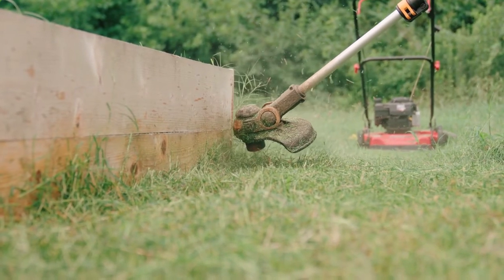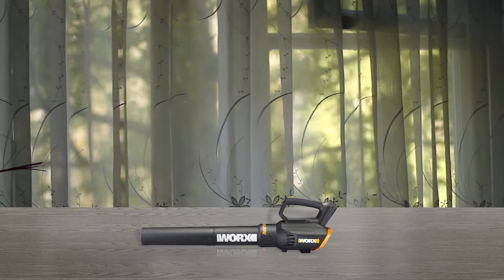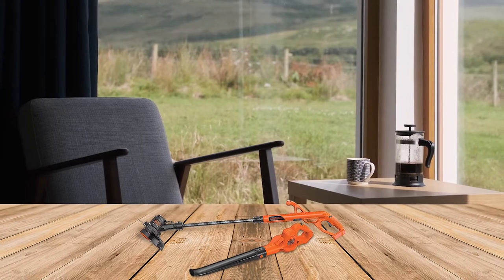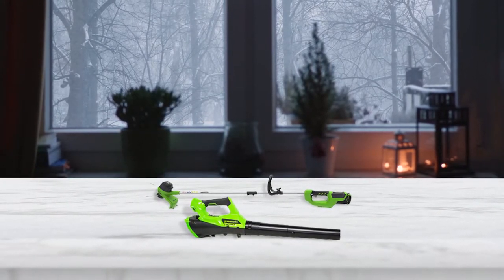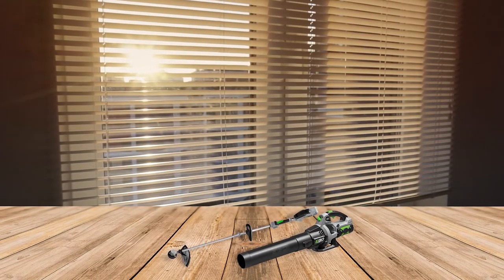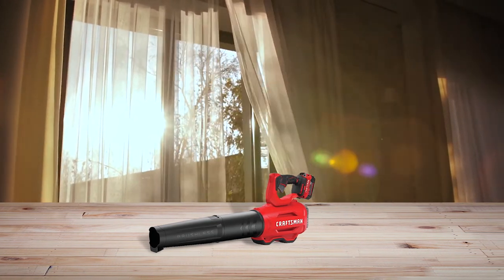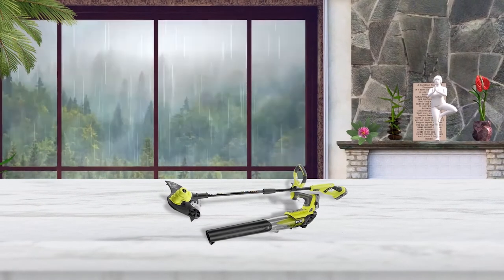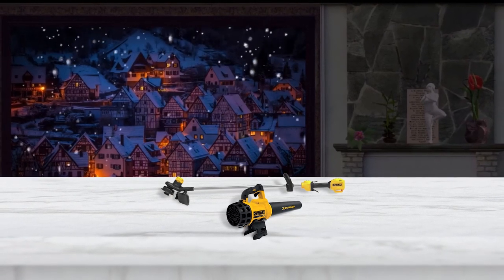Top 5 Best Cordless Trimmer Blower Combo Review in 2022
Here is the list of five best cordless trimmer blower combos:
1. WORX GT WG928 String Trimmer & Blower Revolution Combo
2. BLACK+DECKER LCC222 Cordless String Trimmer/Edger + Sweeper Combo Kit
3. Greenworks 40V Cordless String Trimmer and Leaf Blower Combo
4. EGO Power+ ST1502LB Cordless Weed Eater String Trimmer & 530CFM Blower Combo
5. CRAFTSMAN WEEDWACKER® CMCK197M1 String Trimmer and Leaf Blower Combo
6. Ryobi 18V Li-Ion Cordless String Trimmer/Edger and Jet Fan Blower Combo
7. DEWALT String Trimmer, DCST925 and DCBL720 Combo

🕕Timestamps🕕
0:00 - Introduction
0:32 - NO. 1. WORX GT WG928 String Trimmer & Blower Revolution Combo
1:19 - NO. 2. BLACK+DECKER LCC222 Cordless String Trimmer/Edger + Sweeper Combo Kit
2:00 - NO. 3. Greenworks 40V Cordless String Trimmer and Leaf Blower Combo
2:53 - NO. 4. EGO Power+ ST1502LB Cordless Weed Eater String Trimmer & 530CFM Blower Combo
3:49 - NO. 5. CRAFTSMAN WEEDWACKER® CMCK197M1 String Trimmer and Leaf Blower Combo
4:42 - NO. 6. Ryobi 18V Li-Ion Cordless String Trimmer/Edger and Jet Fan Blower Combo
5:26 - NO. 7. DEWALT String Trimmer, DCST925 and DCBL720 Combo

🤨 What is a cordless trimmer blower combo?
A cordless trimmer blower combo is a type of convenient and eco-friendly alternative to gas-powered string trimmers because they're battery-powered and it also does not need an extension cord that will restrict your range of motion and can clean pine needles from a gutter, blow dust out of your garage, clear grass clippings from a driveway, or get leaves out of thick ground-cover plants like vinca or pachysandra.